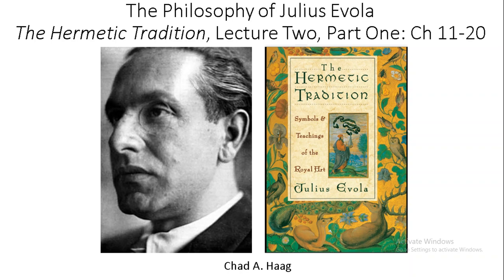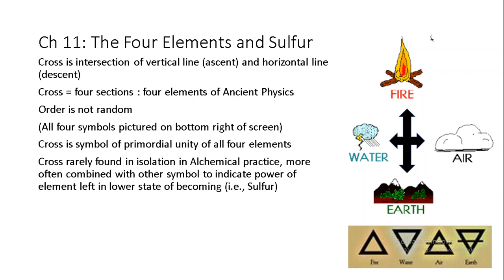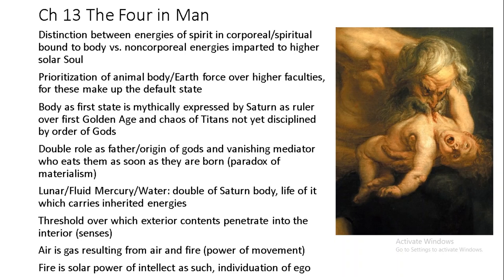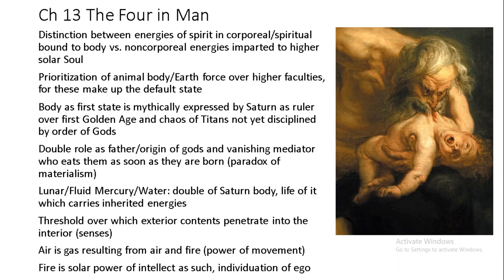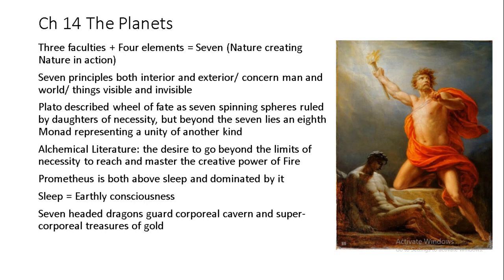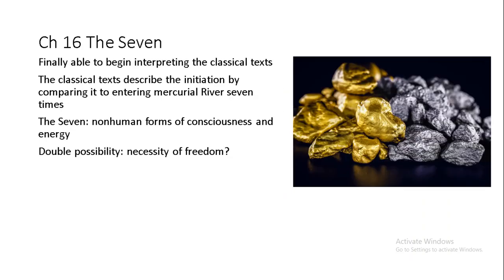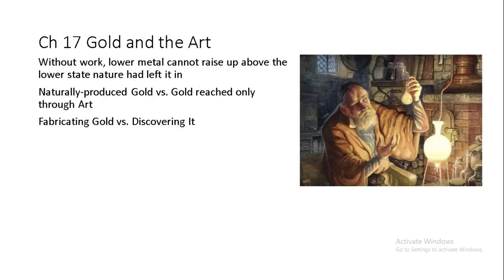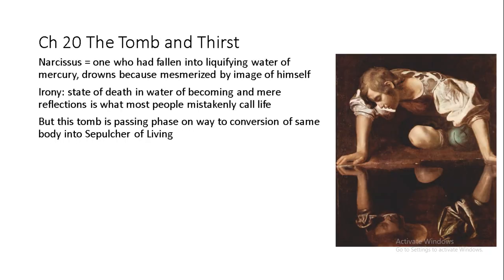The Philosophy of Julius Evola The Hermetic Tradition Lecture Two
In response to a patron's request, we begin a four-lecture series on Julius Evola's Hermetic Tradition. In this second video we explore the eleventh through twentieth chapters of Part One, a section of the text dealing with the theme of alchemical symbols.